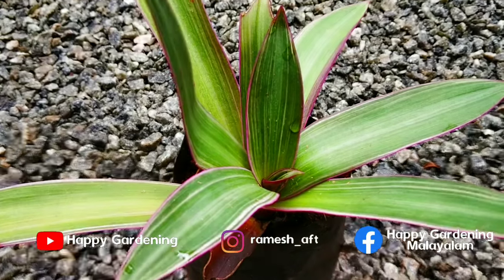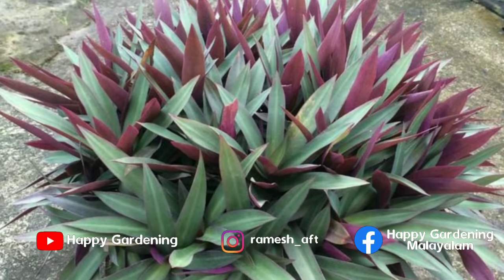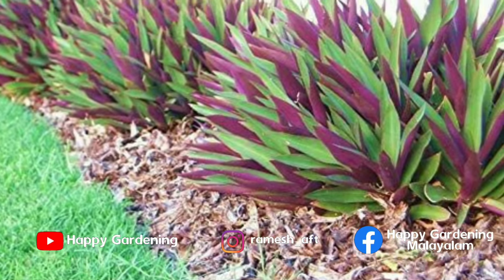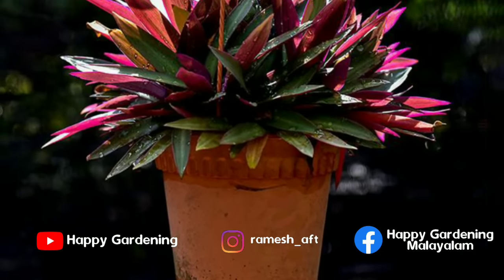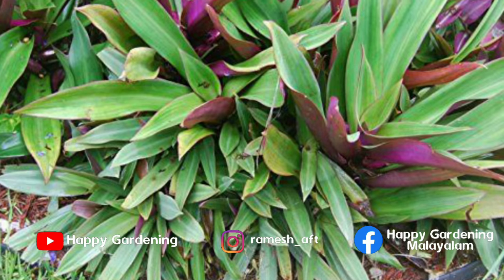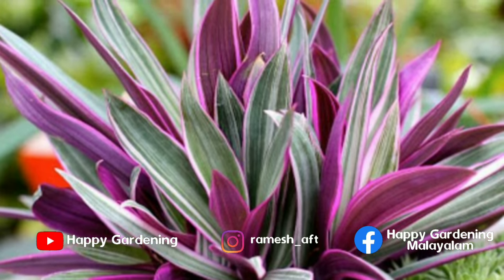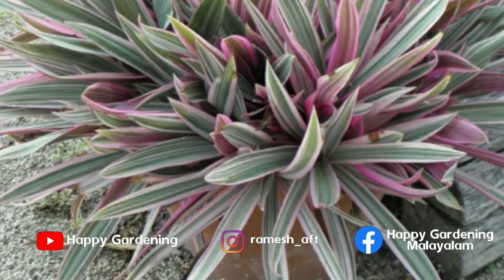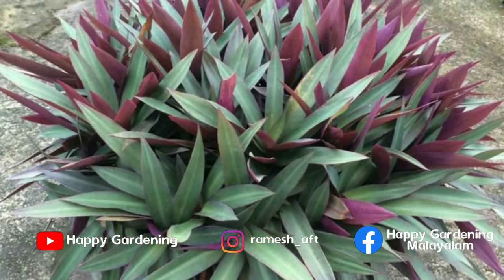ഈ ചെടി ഇങ്ങനെ ആയിരുന്നോ വളർത്തേണ്ടിയിരുന്നത്|Rhoeo plant malayalam|moses plant